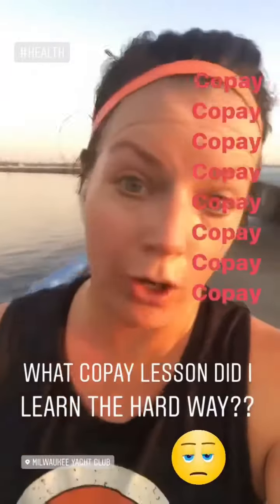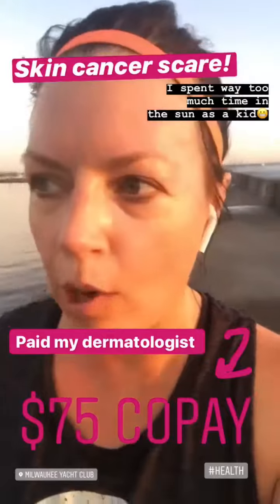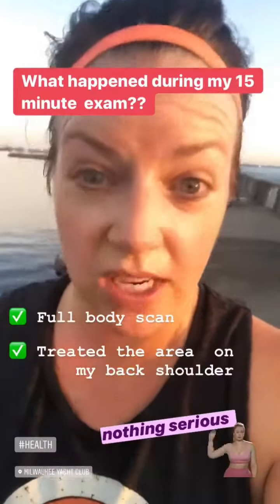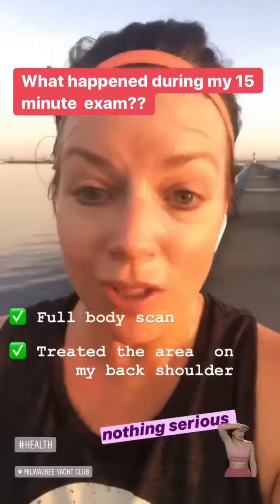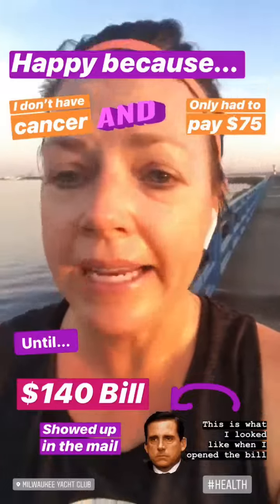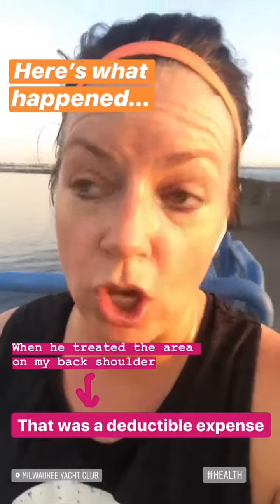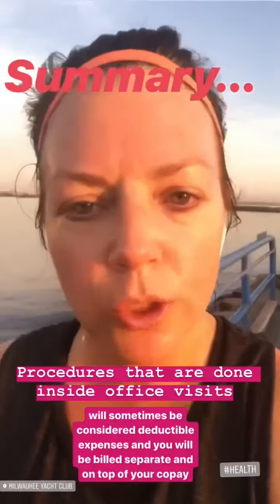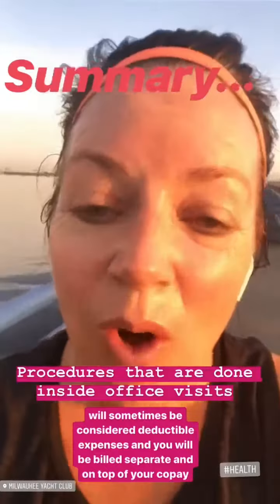What copay lesson did I learn the hard way?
In this Instagram story, I discuss a personal story about a trip to the dermatologist that ended with a surprise bill in the mail.